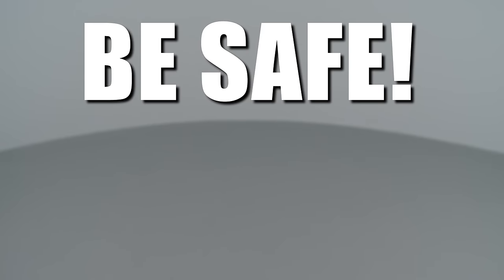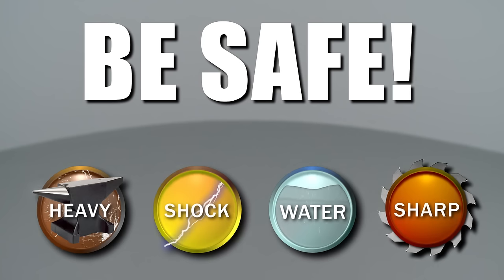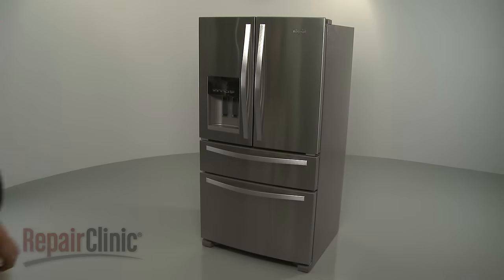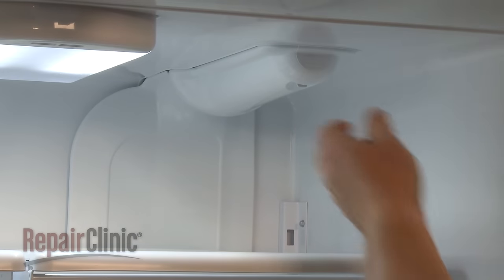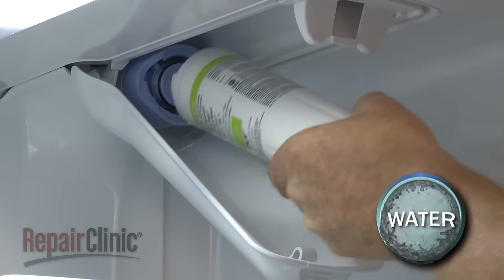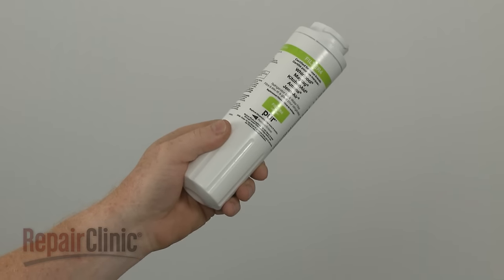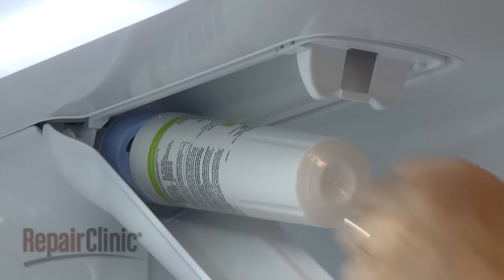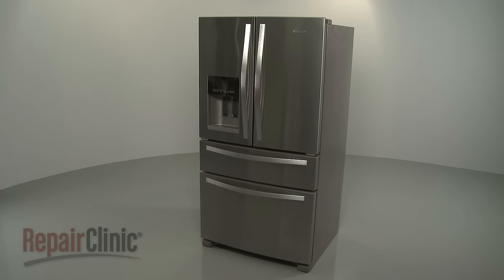Whirlpool Refrigerator Water Filter Replacement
This video provides step-by-step repair instructions for replacing the water filter on a Whirlpool refrigerator. The most common reason for replacing the water filter is when performing routine maintenance.

All of the information for this water filter replacement video is applicable to the following brands:
Amana, Maytag, KitchenAid, Whirlpool, Kenmore, Jenn Air, Admiral, Crosley, Dacor, Gaggenau